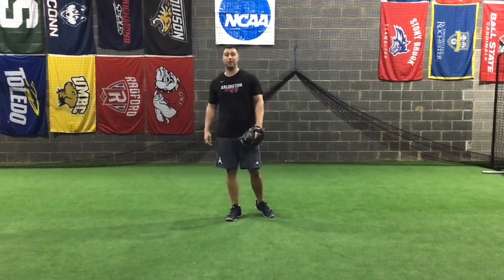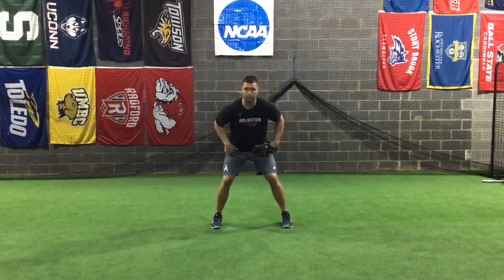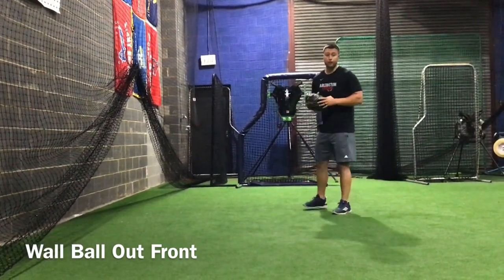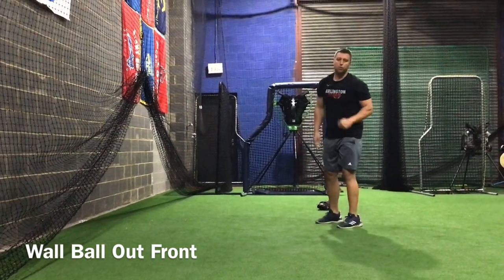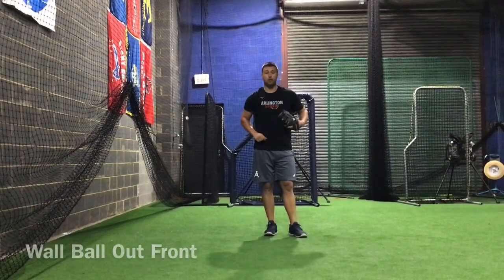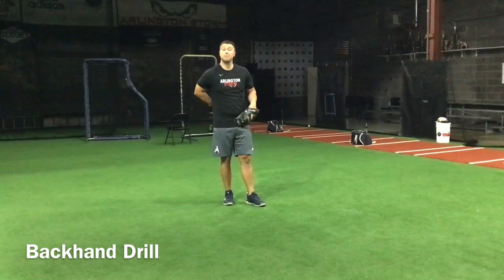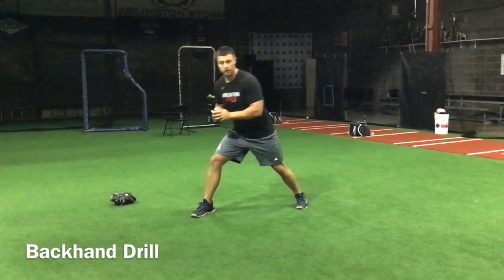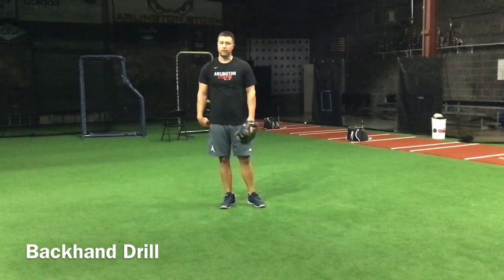Infield Wall Ball Drills